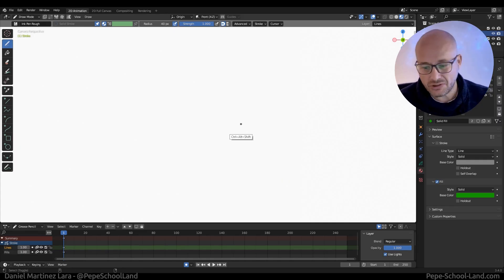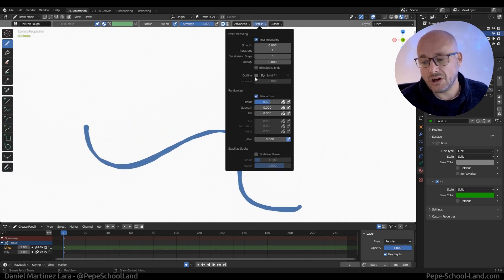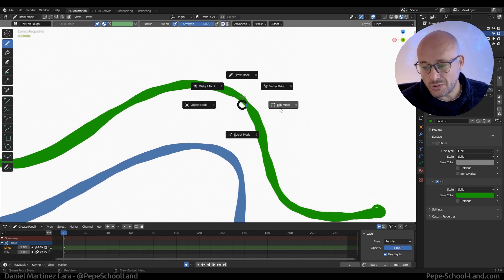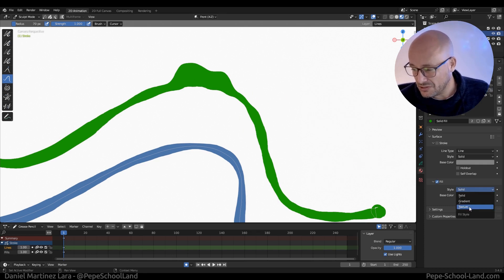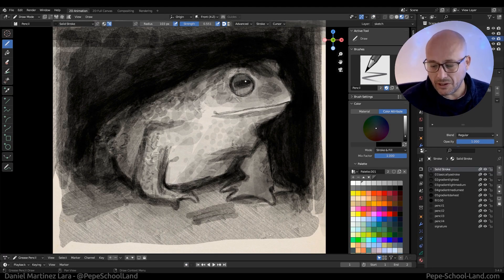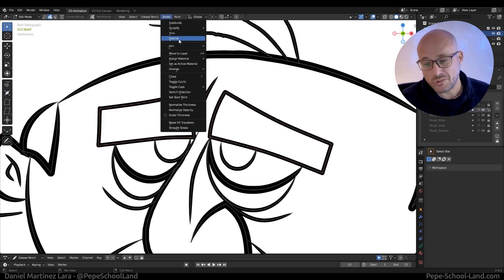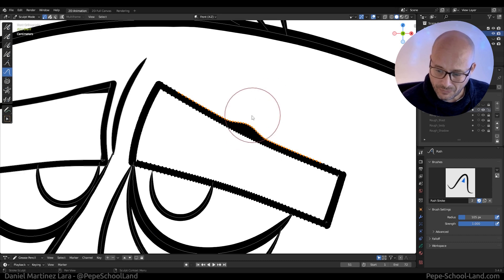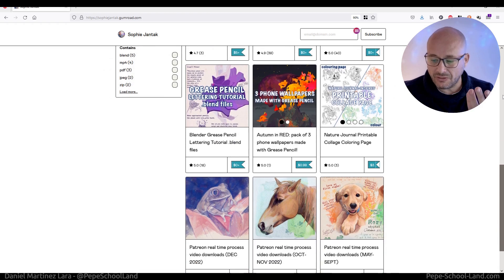#30 Outline Brush - Grease Pencil RANDOM tips & tricks